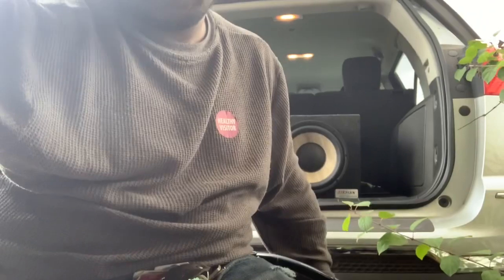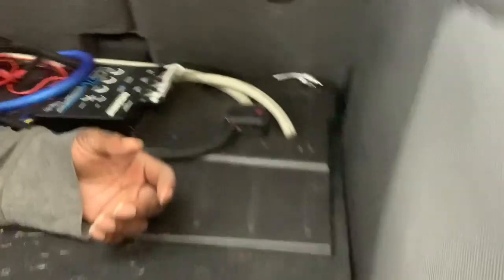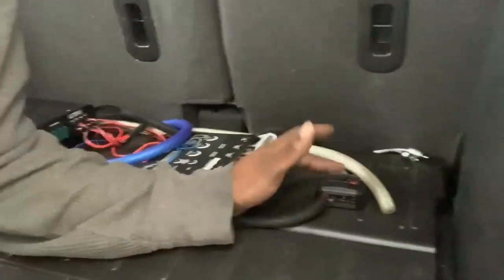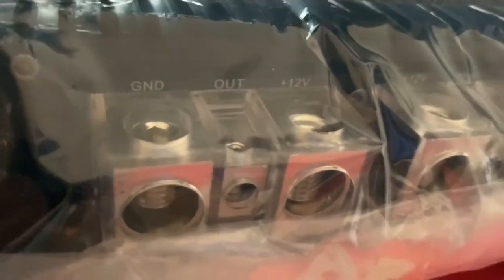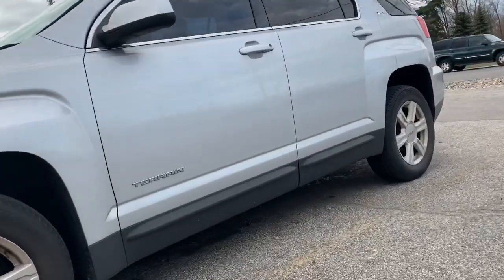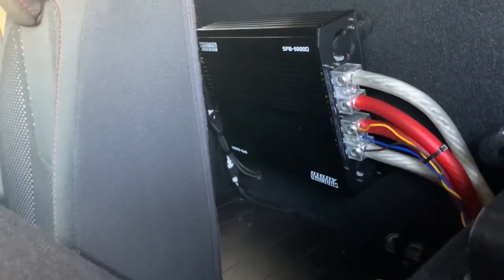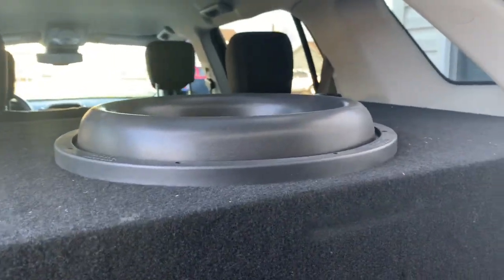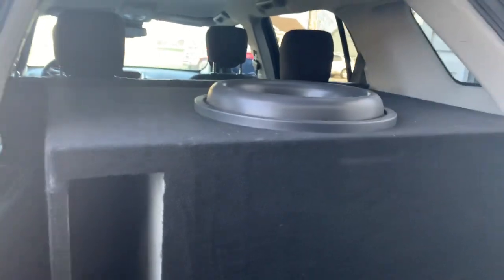Switched my 6000 sound stream for a 3000 sundown... smart or dumb???